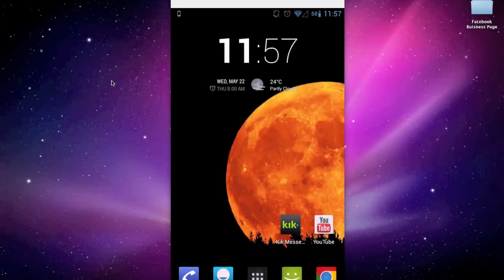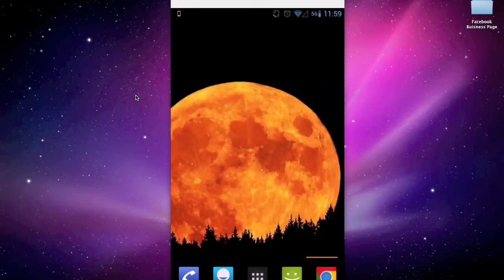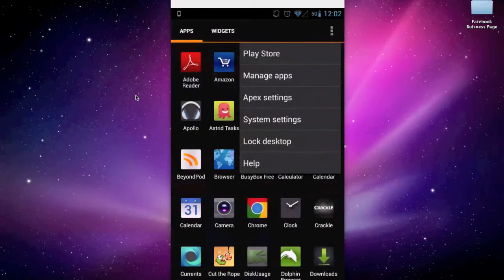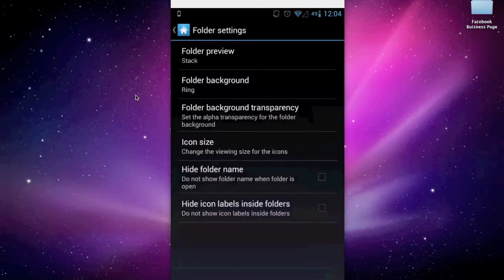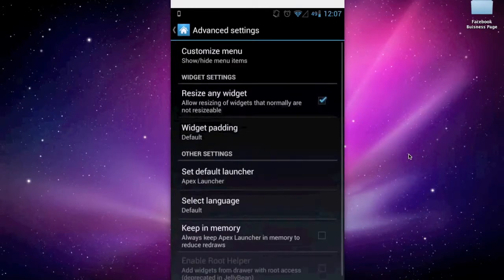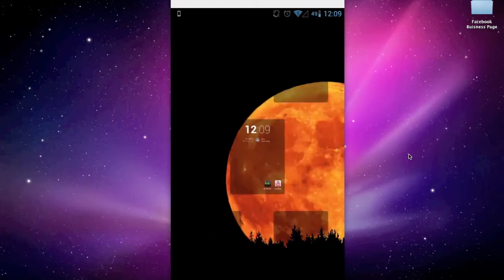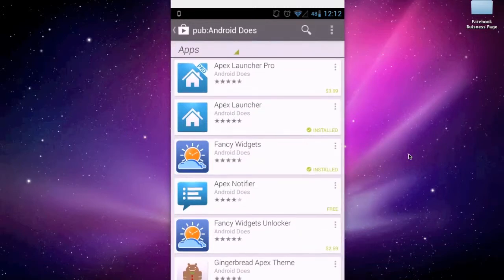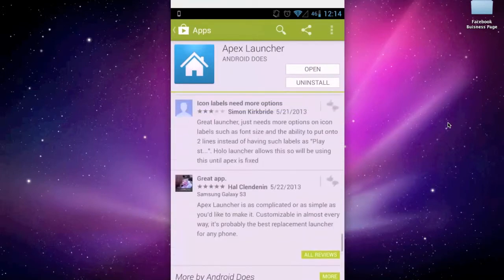Apex App Review